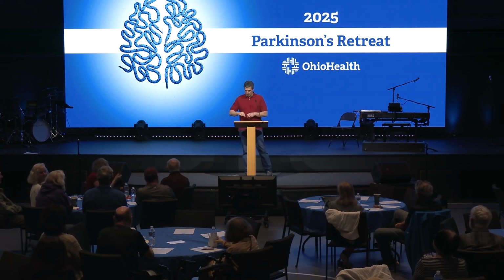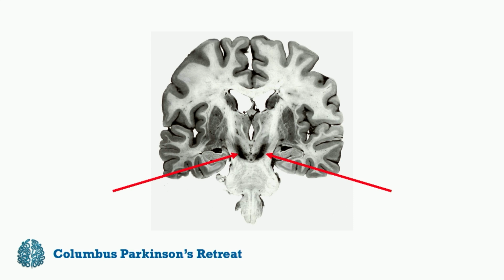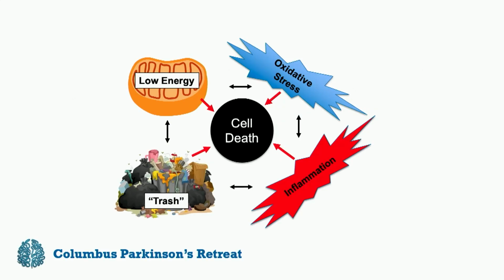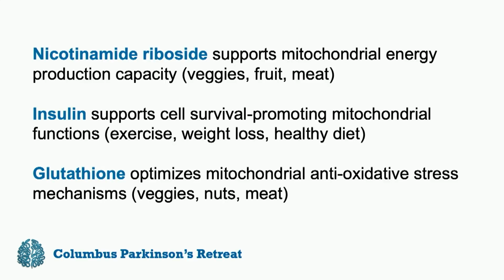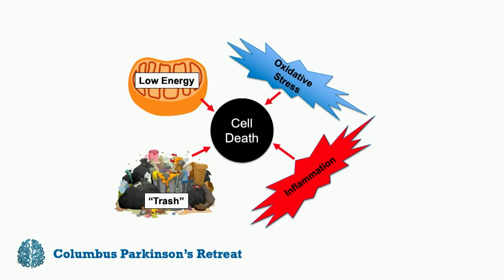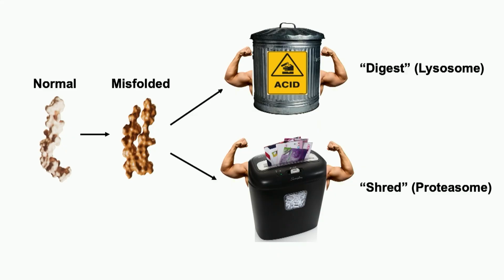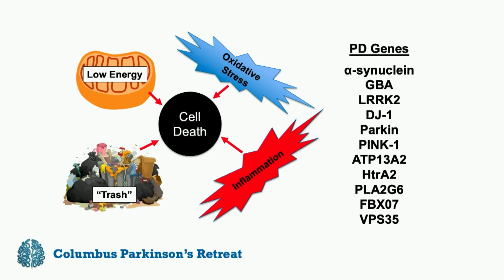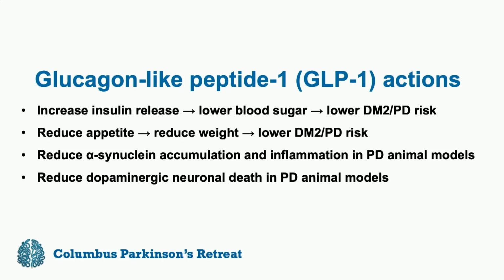Clinical Trials and Research on the Horizon and Closing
Columbus Parkinson's Retreat | Parkinson's 201
David Hinkle, MD, PhD, OhioHealth